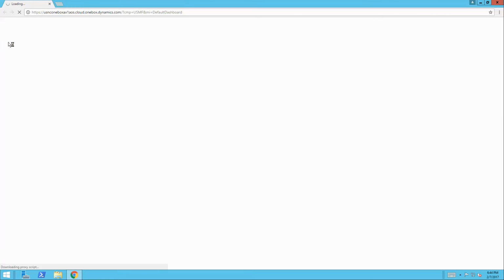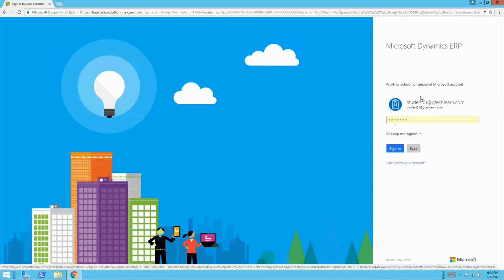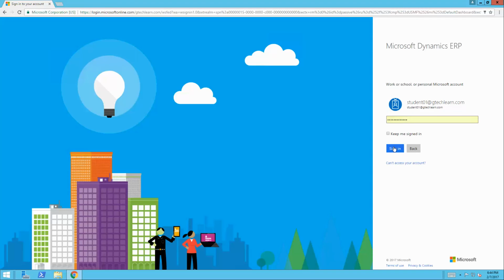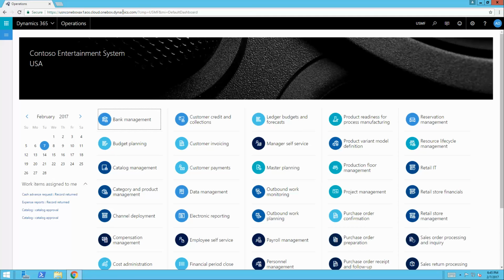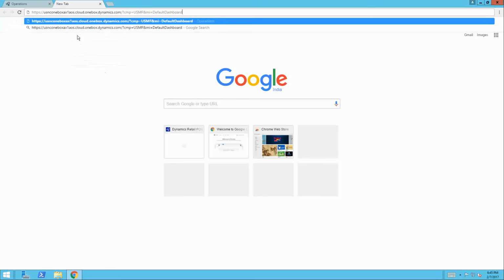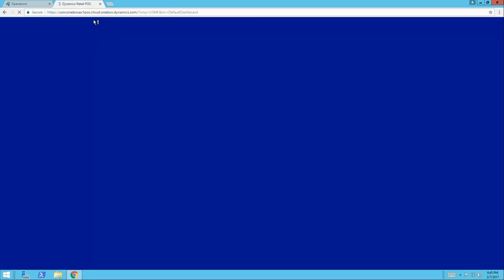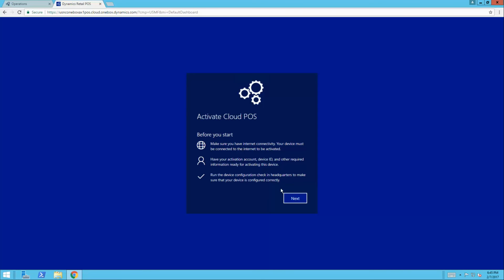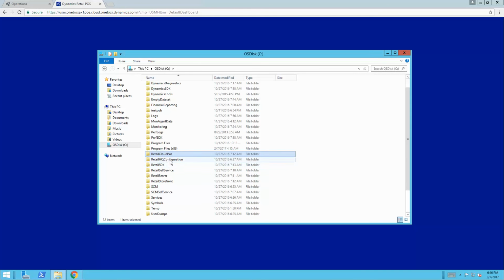Dynamics 365 for Operations - Lab Access (Step by Step)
Step by Step Procedure to Connect Dynamics 365.
For Support:
Skype : help4mcts